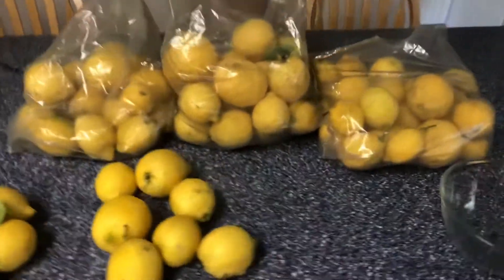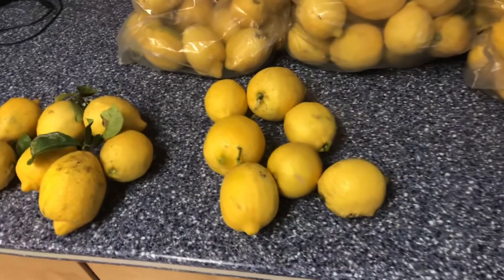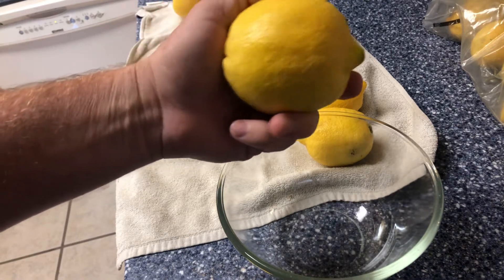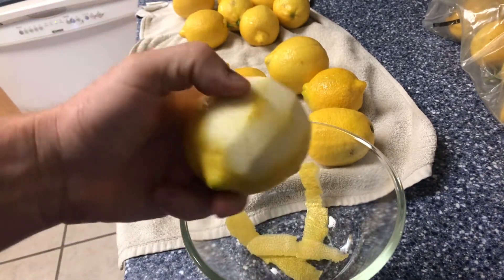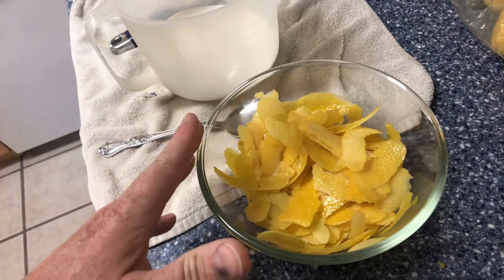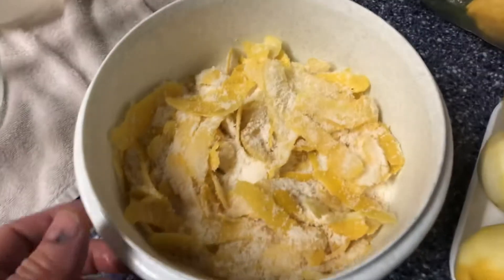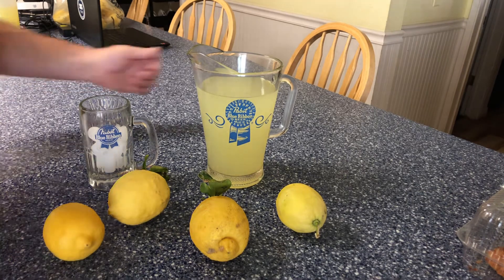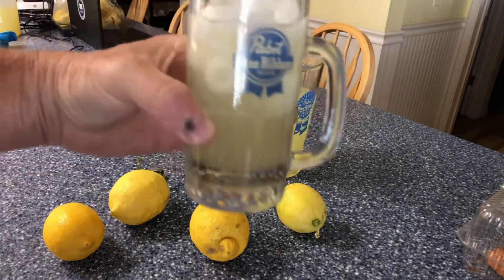How To Make The Best Damn Lemonade You’ve Ever Had!!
If you like lemonade, you're gonna want to make this.  The most flavor from a lemon comes from the lemon oils in the peels, this recipe extracts that oil and gives a robust lemon flavor.  So good that it's worth the extra time and effort!